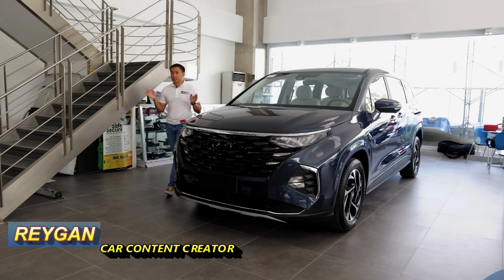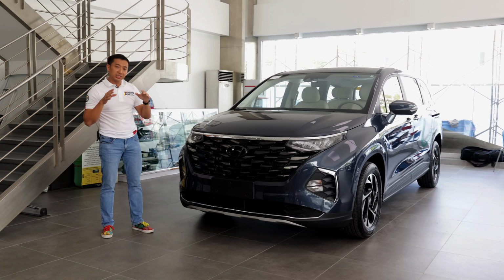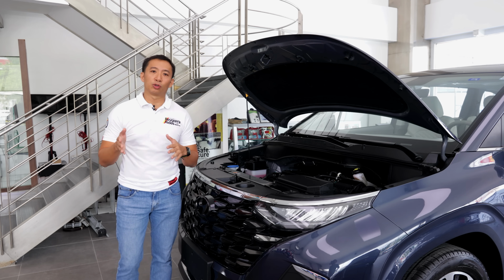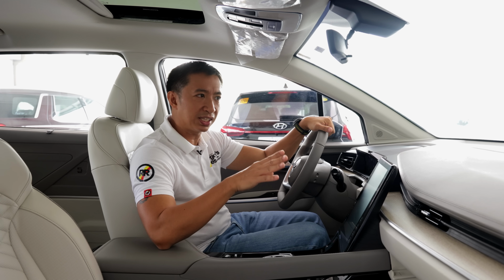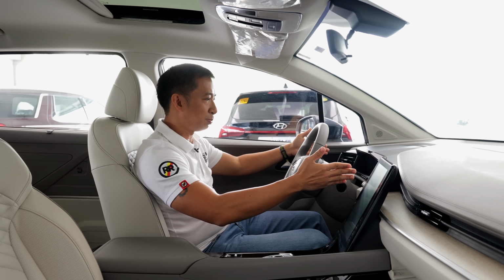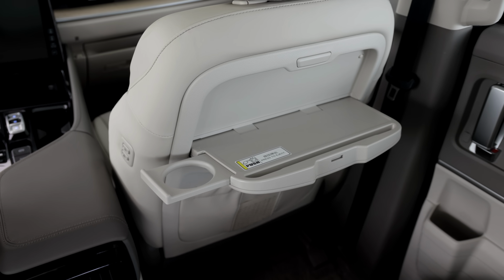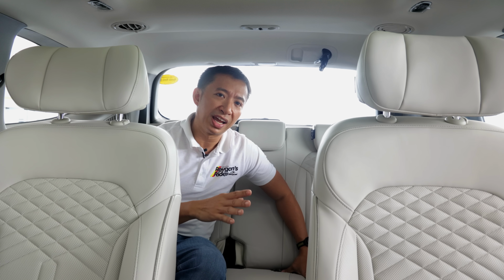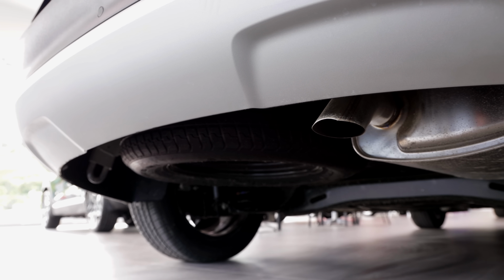The Hyundai Custin GLS Premium Is A Fantastic Family Vehicle! [Car Feature]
The 2024 Hyundai Custin GLS Premium has launched in the Philippines and it has surprised me in a good way. In this Filipino car review, we take a tour of the 2024 Hyundai Custin GLS Premium to see what it can offer for the money. There are no other competitors in the minivan segment that is equal to the 2024 Hyundai Custin GLS Premium when it comes to the size, price and feature set. The closest competitor would be the 2024 Toyota Innova Zenix, which is still an MPV and not a minivan. The 2024 Hyundai Custin offers minivan levels of comfort and tech and safety features that rival the larger Kia Carnival or the Toyota Alphard, but it is priced at over a million pesos less. The 2024 Hyundai Custin GLS premium is the top-spec variant in teh Philippines, and the 2024 Hyundai Custin price is very competitive. The 2024 Hyundai Custin GLS is nearly a perfect minivan considering the price, space, and features it offers.